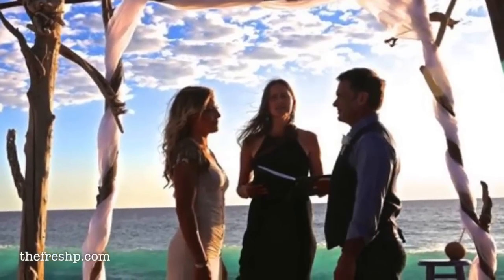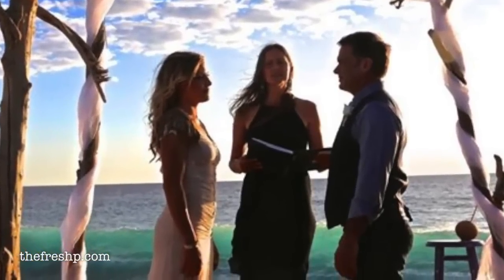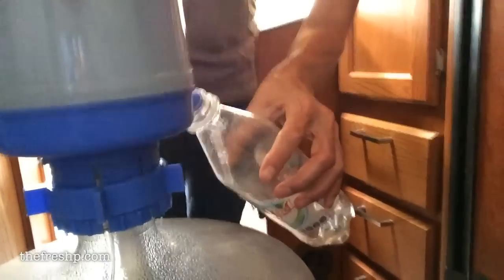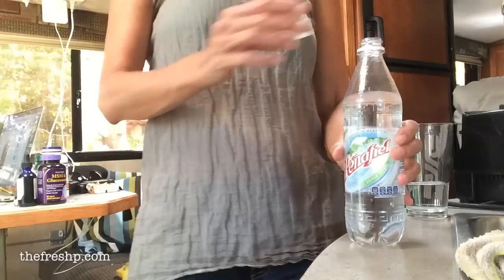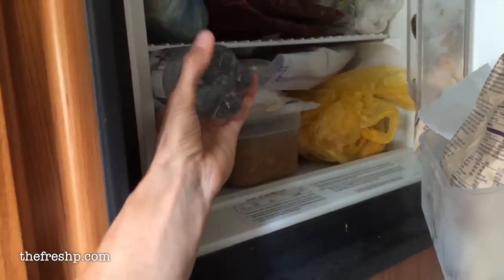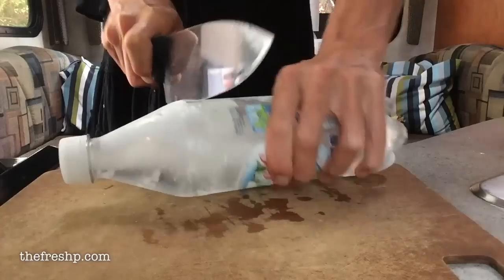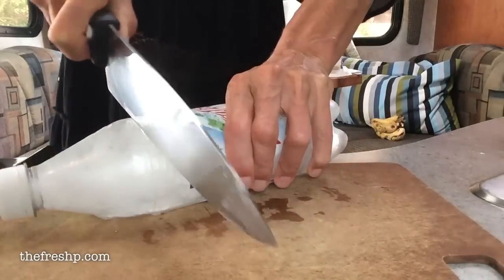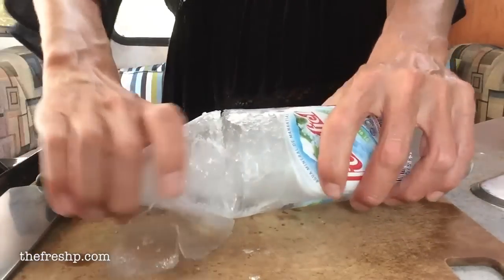A Better Way To: Make Ice (When Camping) | Fresh P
USEFUL ITEMS